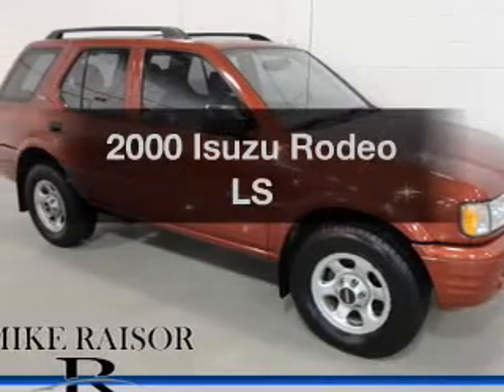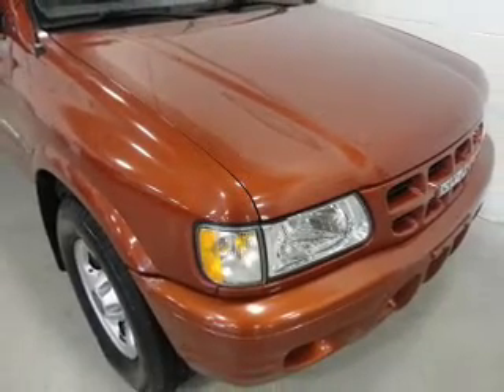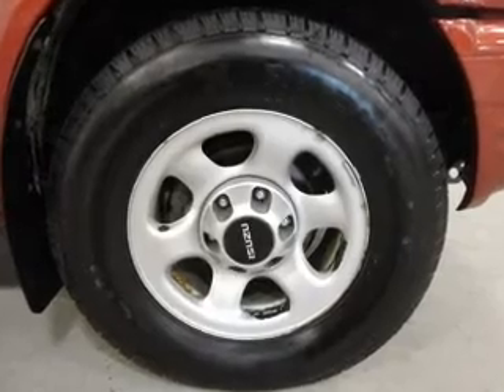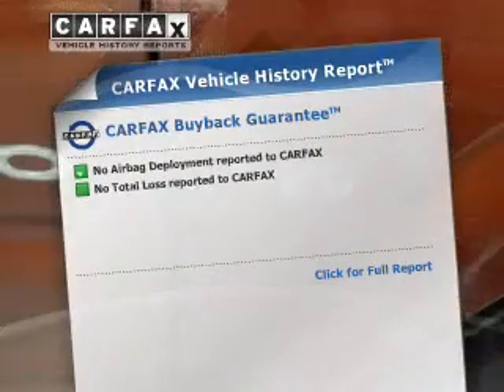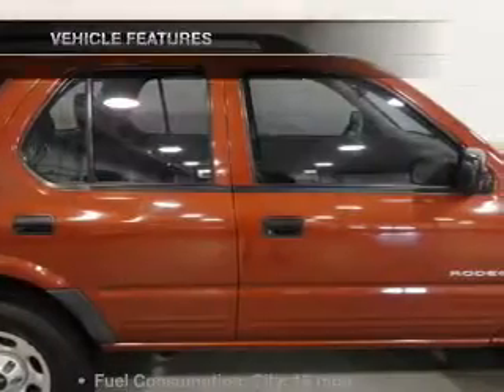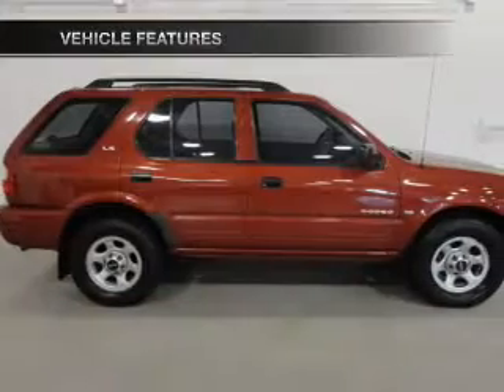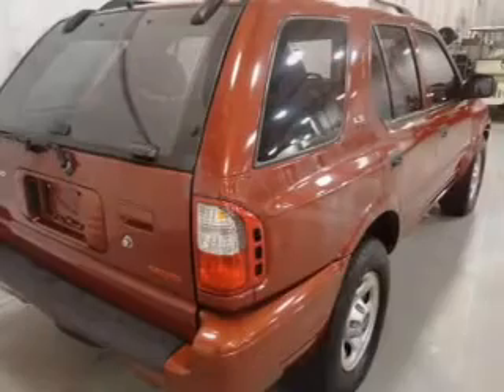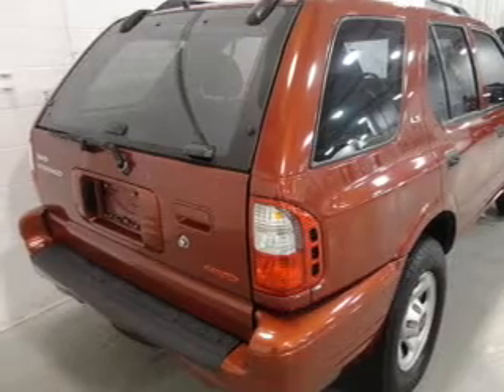2000 Isuzu Rodeo - Lafayette IN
Year: 2000
Make: Isuzu
Model: Rodeo
Trim: LS
Engine: 3.2 liter 6 cylinder 24 valve MPFI DOHC
Transmission: 4-Speed Automatic
Color: Red Mica
Mileage: 80760
Address:
2051 Sagamore Pkwy. S.